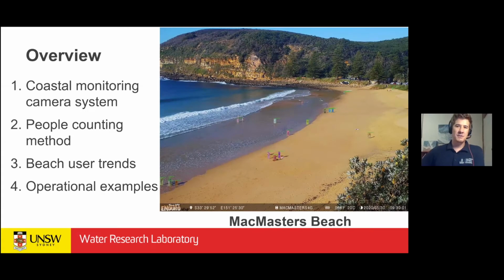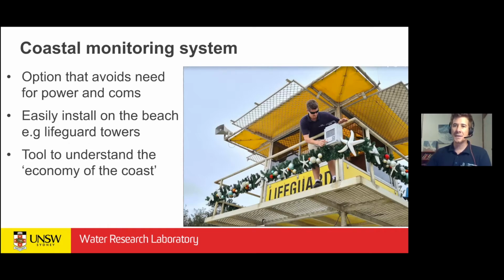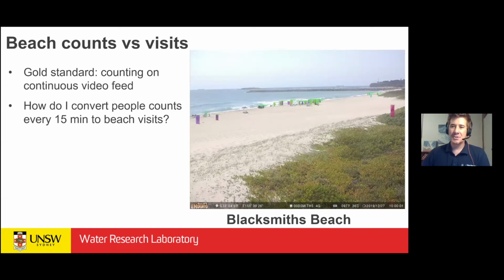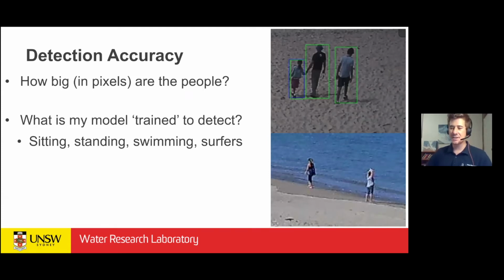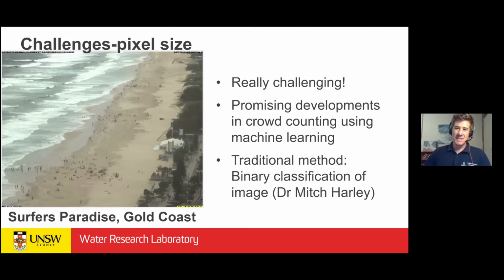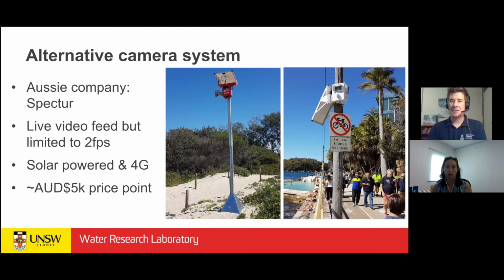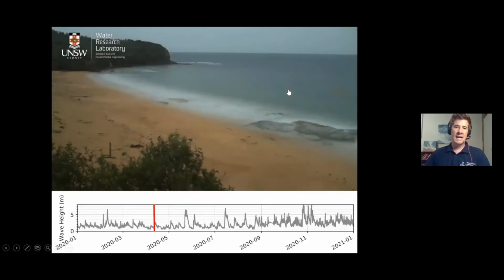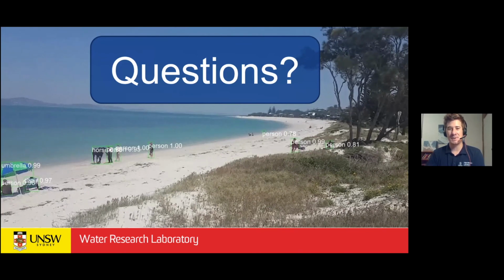Smart camera coastal monitoring: beach usage for beach safety - Chris Dummond @ BSTC21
Chris Drummond from the UNSW Water Research Laboratory delivered this presentation at the 2021 Beach Safety Technology Conference hosted by the UNSW Beach Safety Research Group and Smart Beaches in March 2021. The Beach Safety Technology Conference was an international forum exploring the use and development of technology for ocean lifeguards, beach safety professionals and researchers.

For more information please visit:
UNSW Beach Safety Research Group: